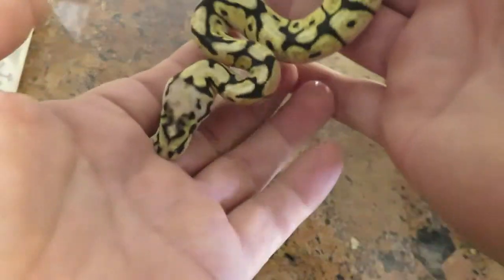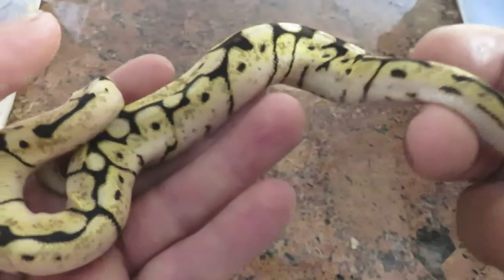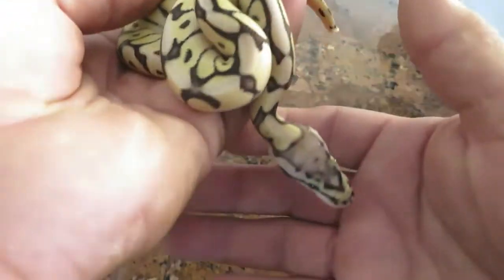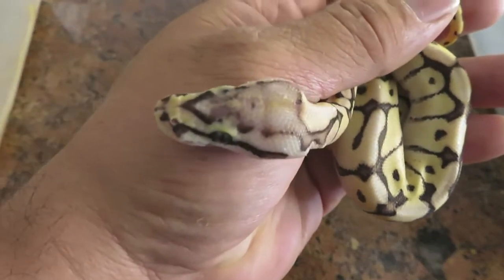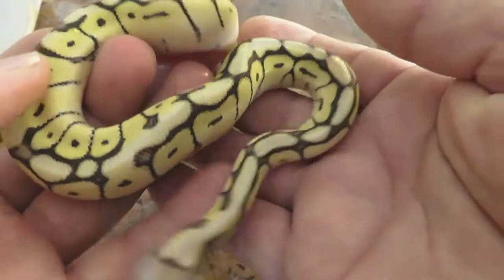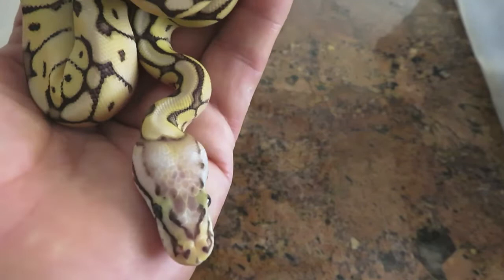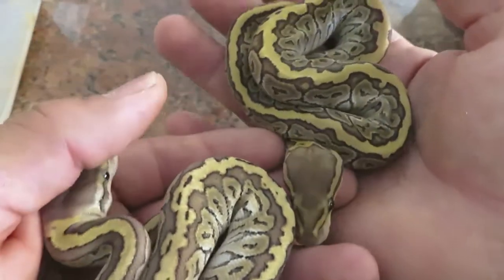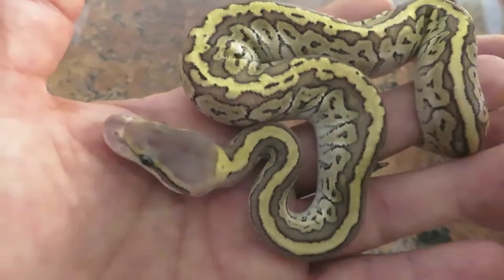New Hatchlings Clutch #1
Clutch #1 hatchlings have shed and are looking fantastic!!